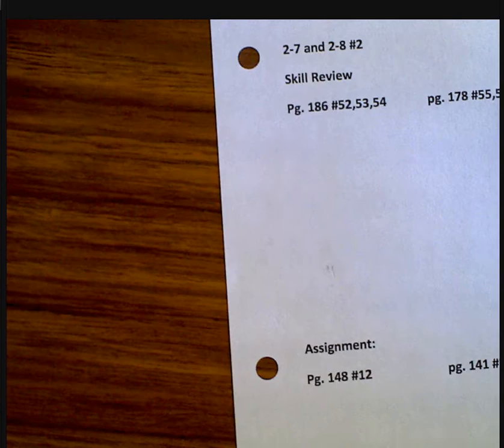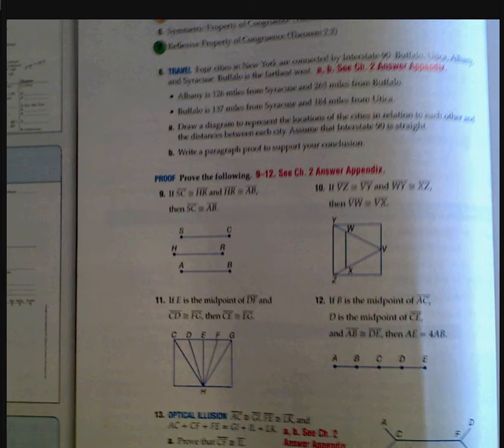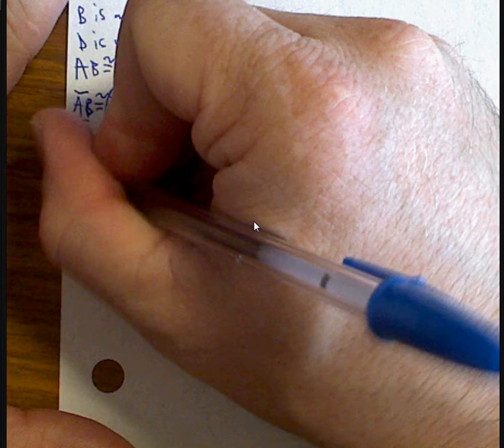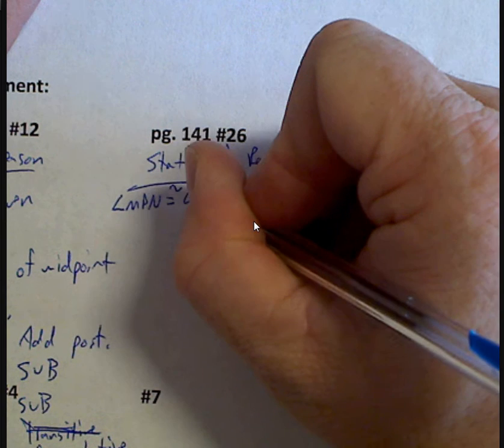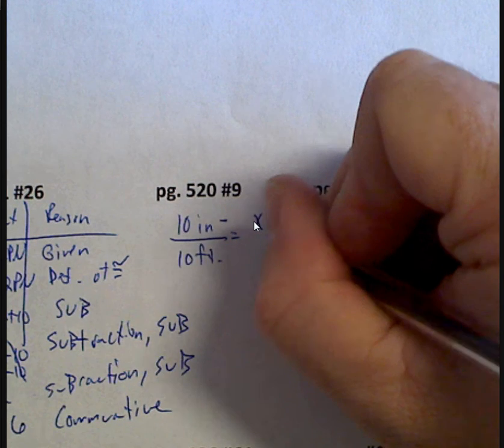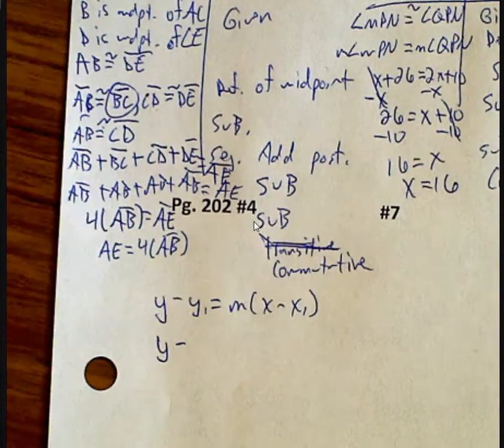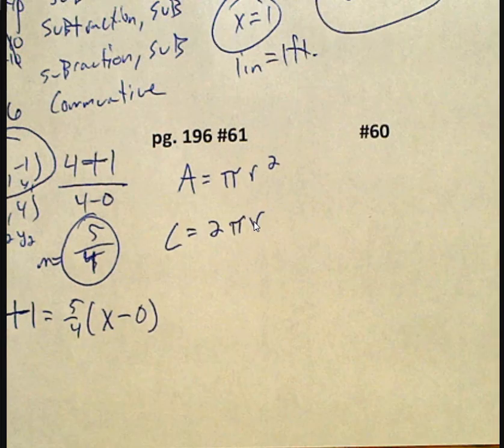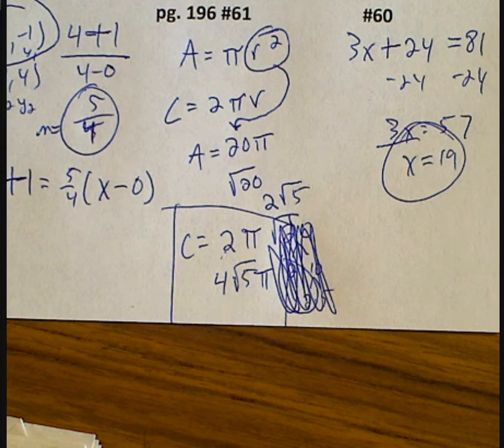2 7 and 2 8 #2